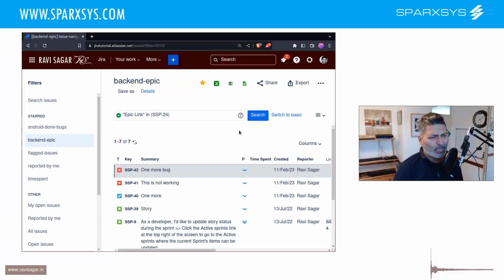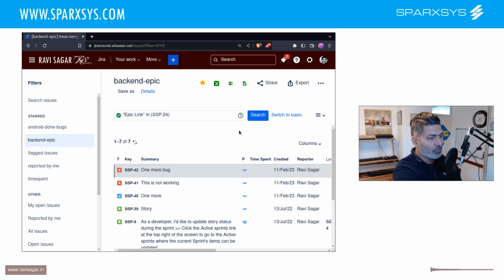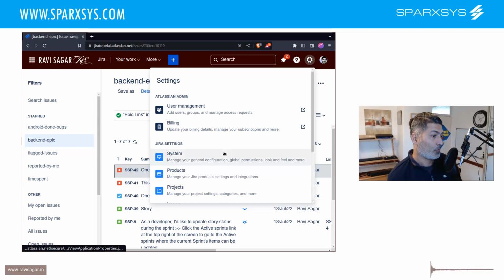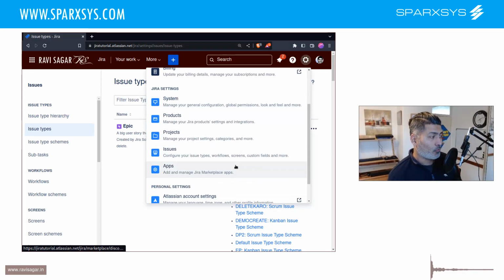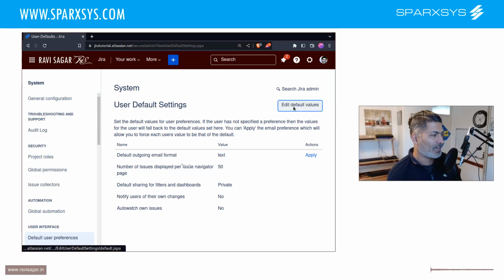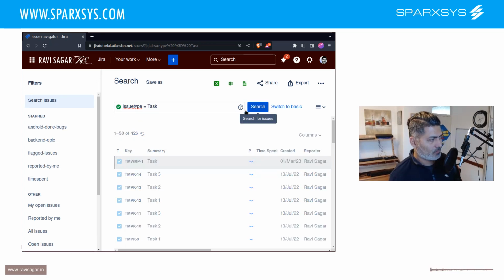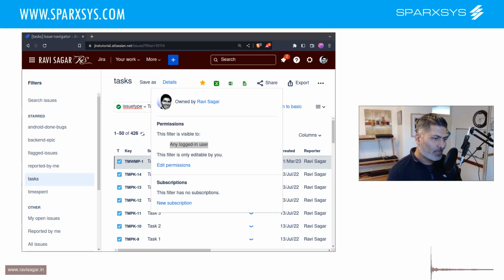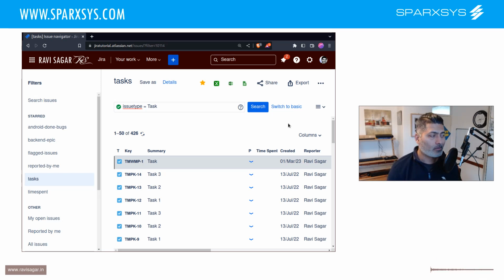Jira Cloud - Make your filters public by default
Most Jira users forget to share their filters but you can fix that by making your filters public by default in the users preferences.